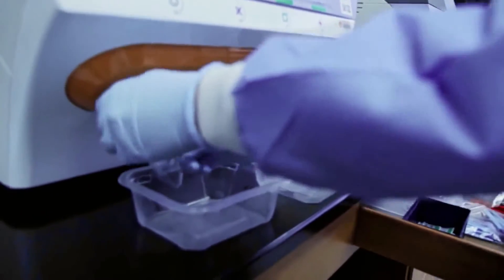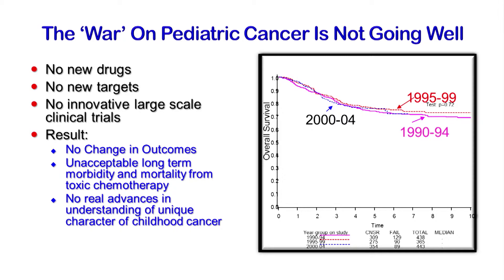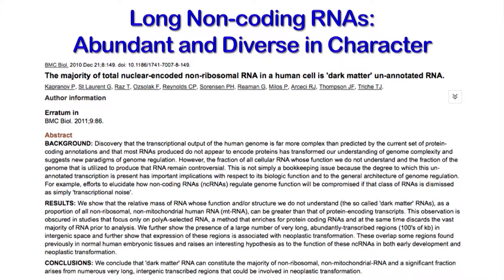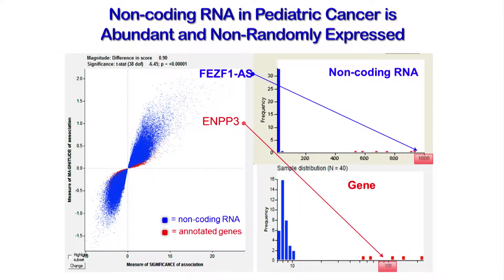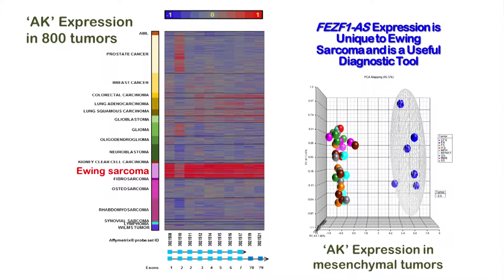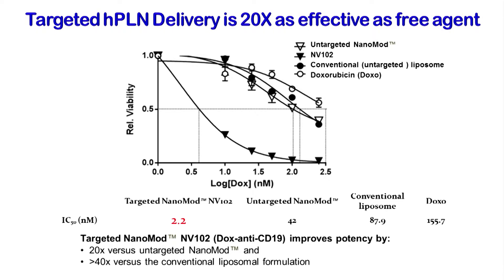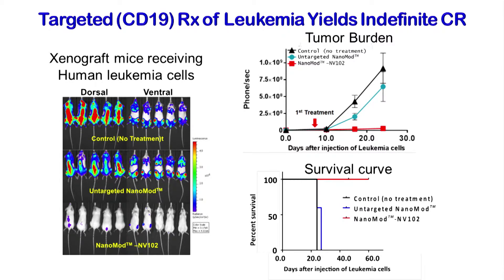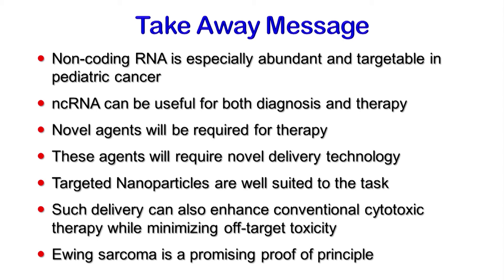Discovery Roundup: Non-coding RNA Diagnostics and Therapeutics | Timothy J. Triche, MD, PhD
Timothy Triche, MD, PhD, a cancer researcher at Children's Hospital Los Angeles, discusses long non-coding RNA, a part of the genome that contains extremely powerful biomarker profiles.